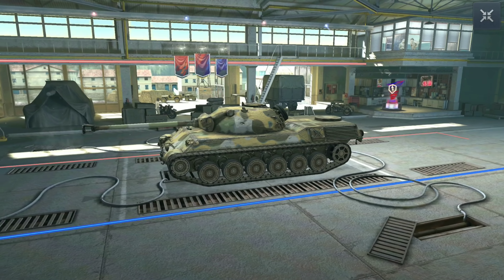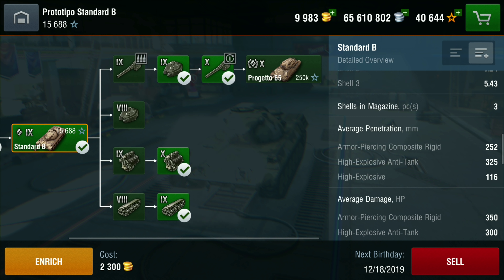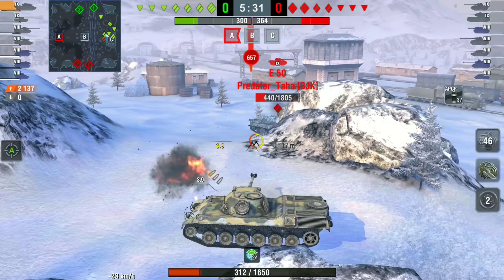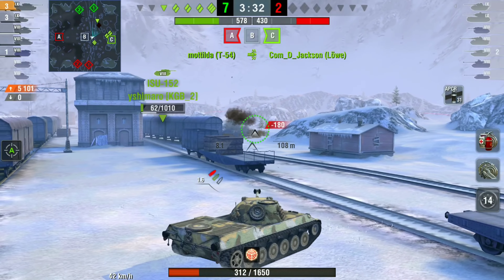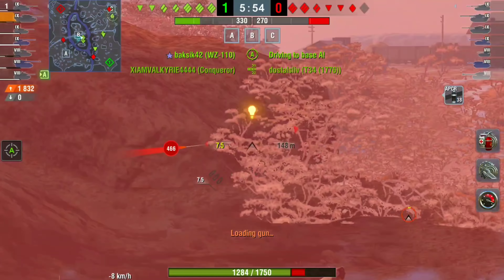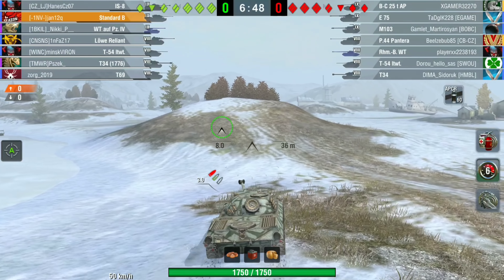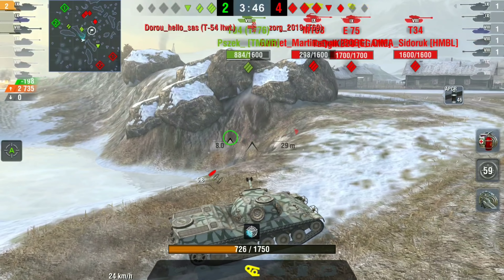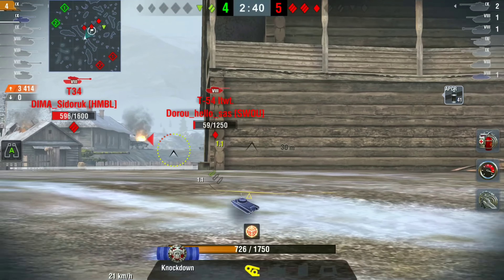STANDARD B - Italian tier 9 | wot blitz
Today we have a look the Italian tier 9. The standard B, basically a leopard, a fast tank with nice heat pen and lovely HE pen.